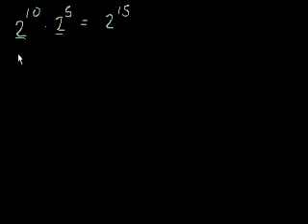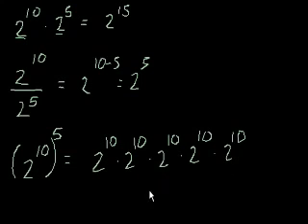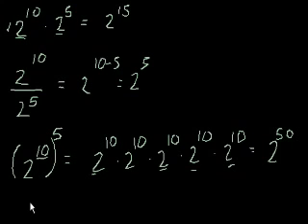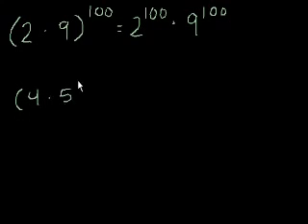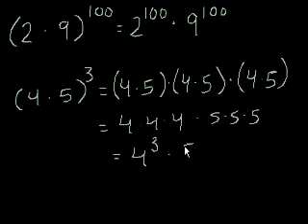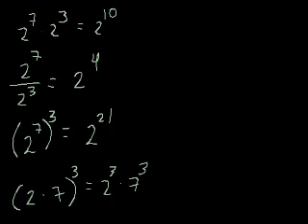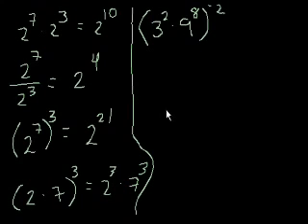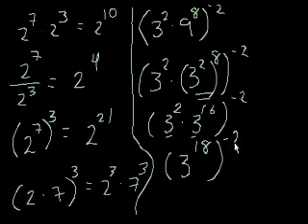14 Pre Algebra-Exponent rules part 2 Exponents, radicals, and scientific notation